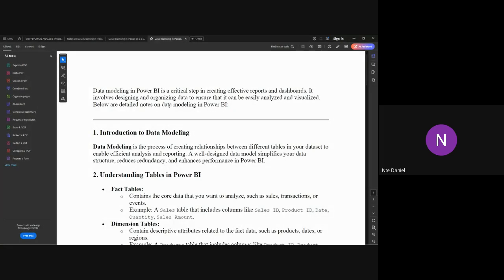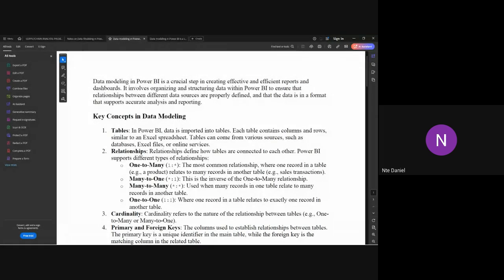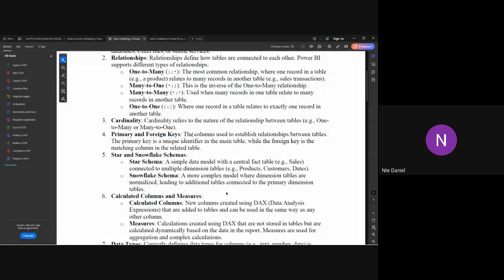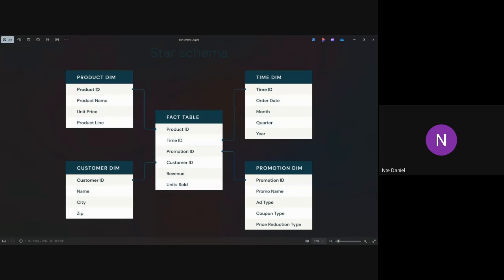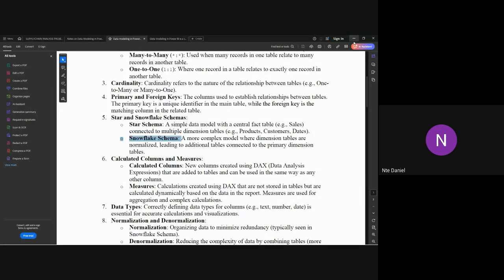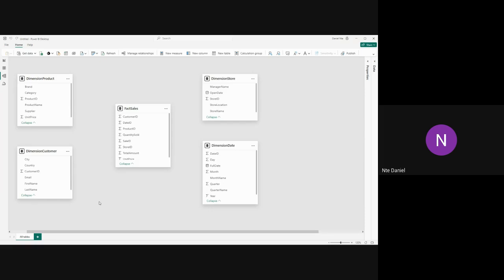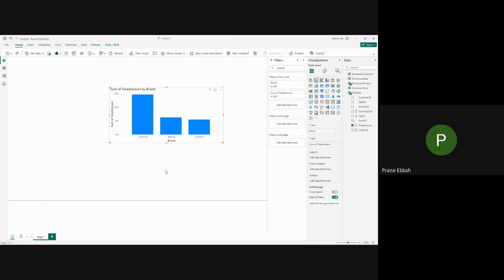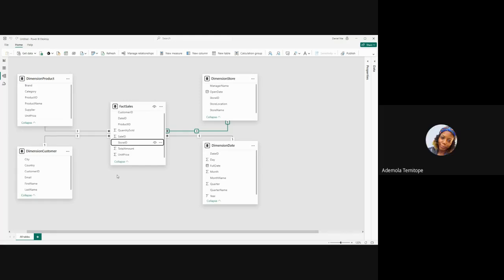Data Modelling | Understanding Data Structures and Relationships | TEFEM Africa Fellowship 2024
Data Analysis: Data Modelling | Understanding Data Structures and Relationships

In this data analysis tutorial, we focus on the essential process of data modeling, where raw data is structured into meaningful, organized models that help inform better decision-making. Whether you're working with Excel, Power BI, or other analytical tools, mastering data modeling allows you to define relationships, create hierarchies, and optimize your data for analysis.

This video covers the basics and more advanced concepts of data modeling, making it a must-watch for any aspiring or experienced data analyst.

We discussed:
- What is data modeling and why is it important?
- Different types of data models conceptual, logical, and physical
- Creating relationships between data tables
- Building data hierarchies for improved reporting
- Optimizing data models for Power BI and Excel
- Common challenges in data modeling and how to overcome them

By the end of this video, you will have a solid grasp of how to organize your data into structured models that streamline the analysis process and enhance the accuracy of your insights.